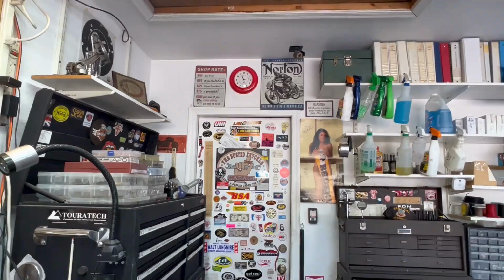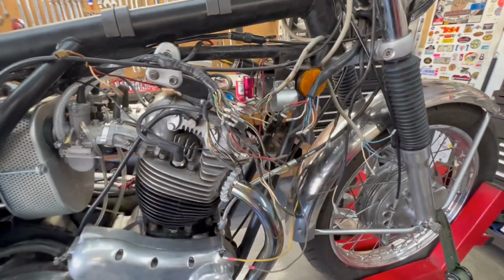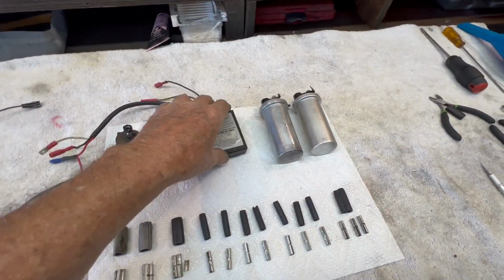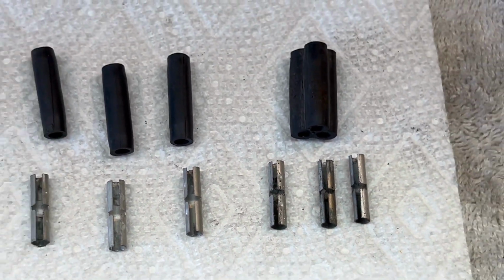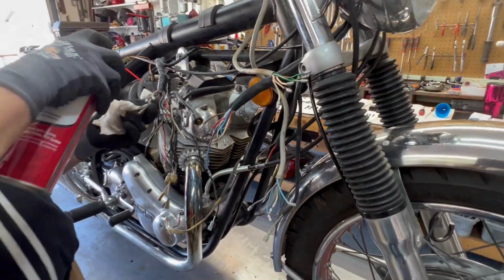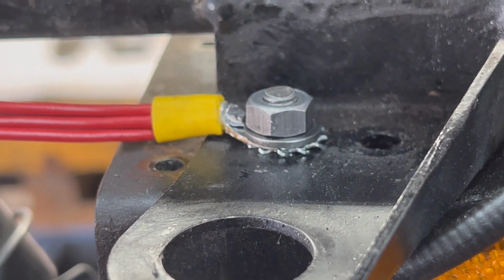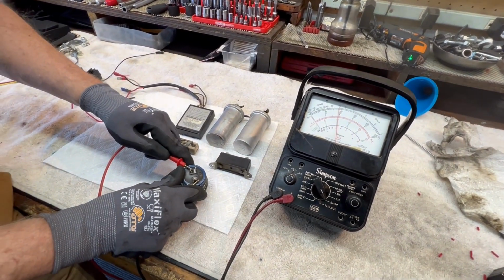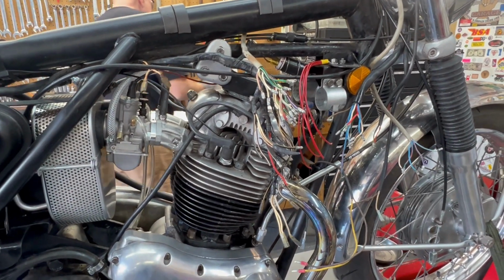Vintage British Motorcycles Repair/Restore